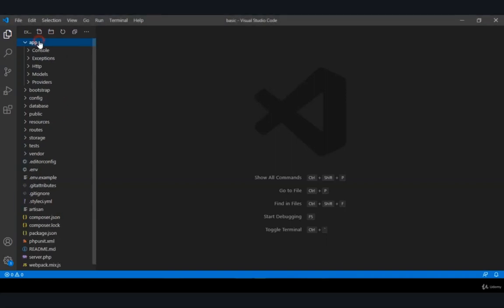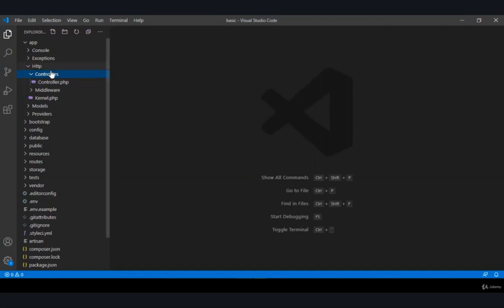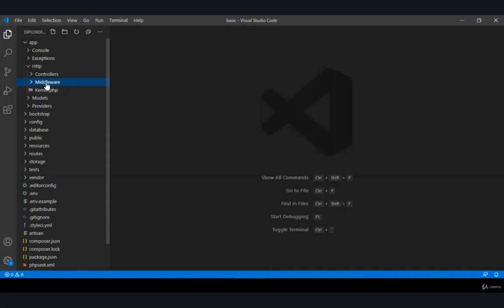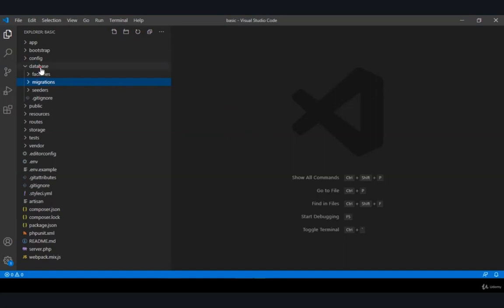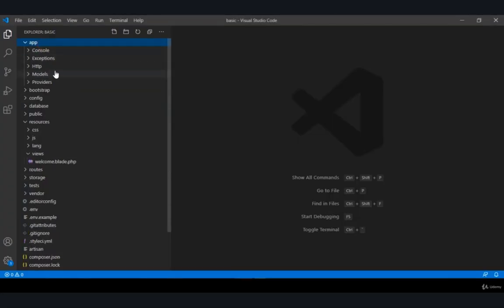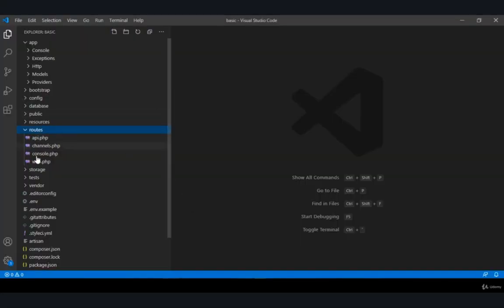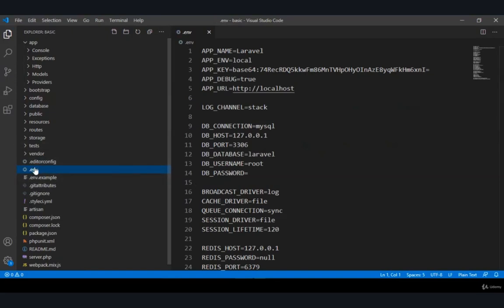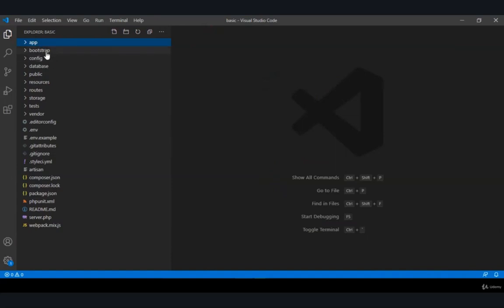Laravel class part 3